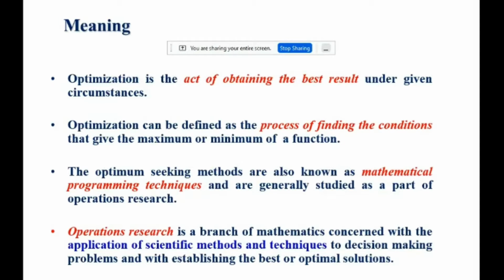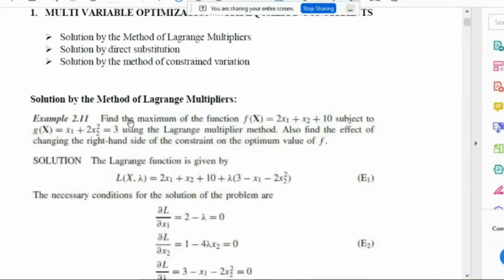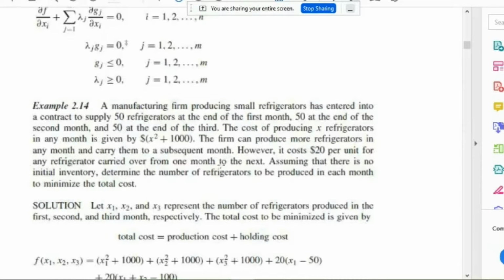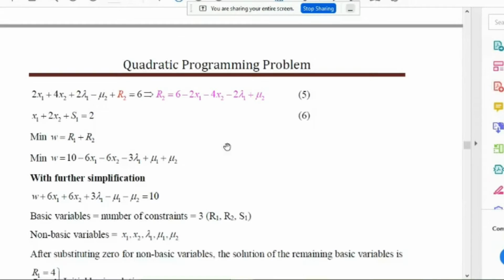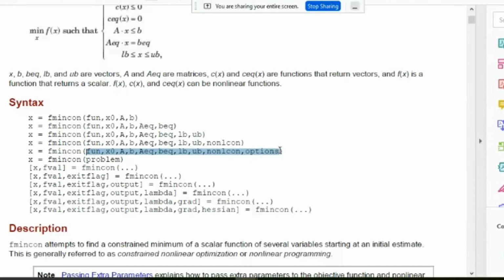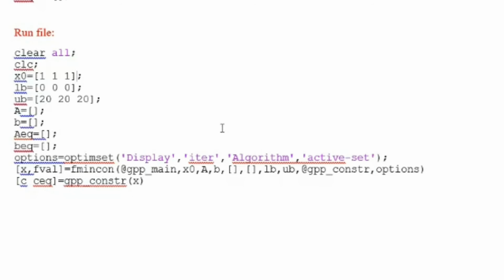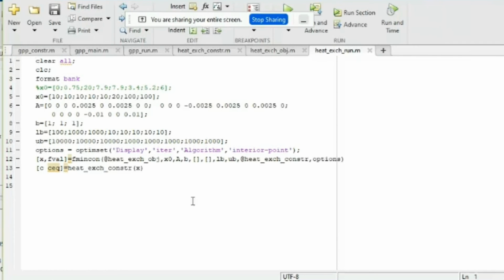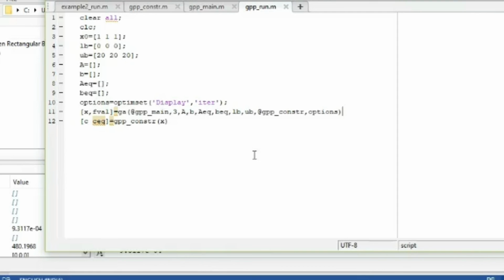Multi Variable Optimization Methods with Constraints - Day 1, Session 3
Department of Mechanical Engineering, Guru Nanak Institutions Technical Campus, Ibrahimpatnam, Resource Person: Dr. Dega Nagaraju,
AICTE Training and Learning Online Faculty Development Program on "Classical Optimization Techniques in Manufacturing systems" (5th to 9th July 2021)